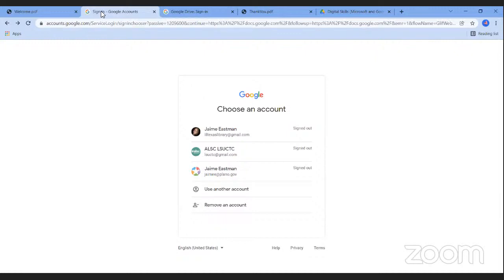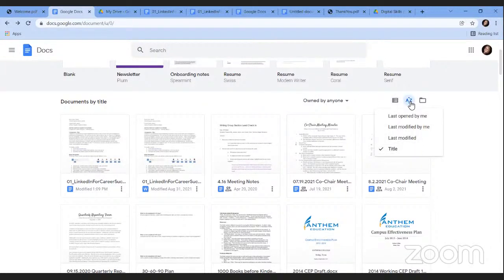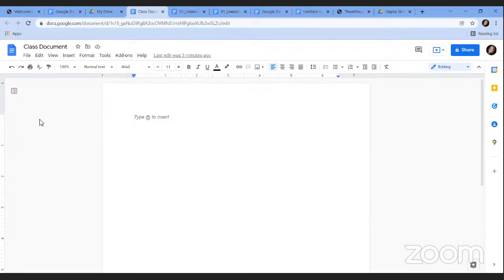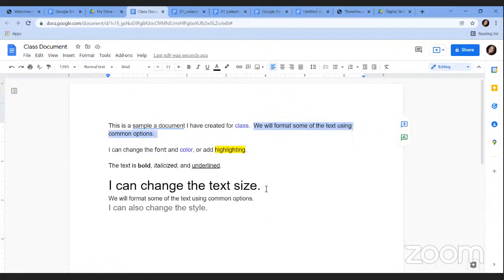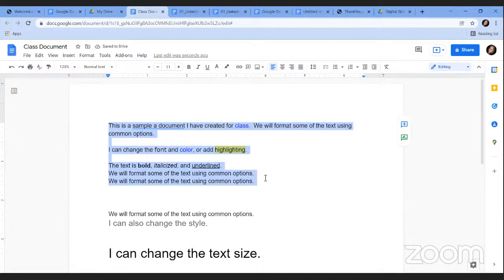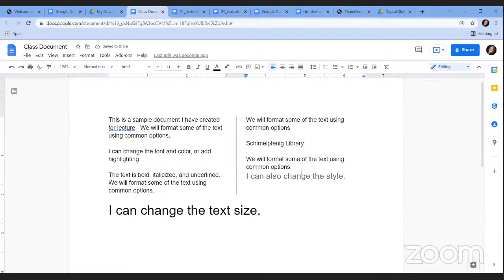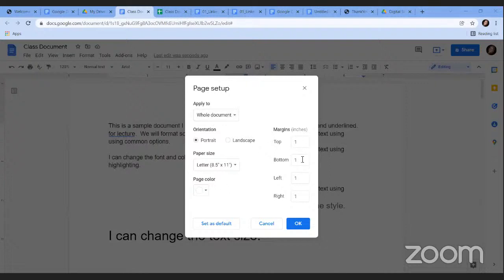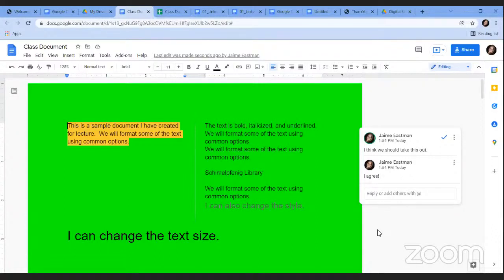Google Suite: Docs Workshop - 12/8/2021